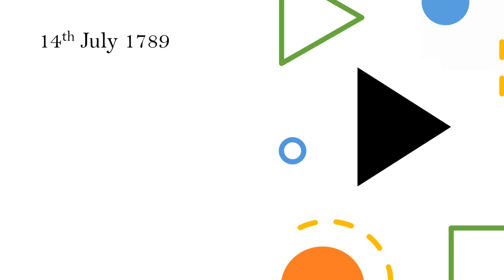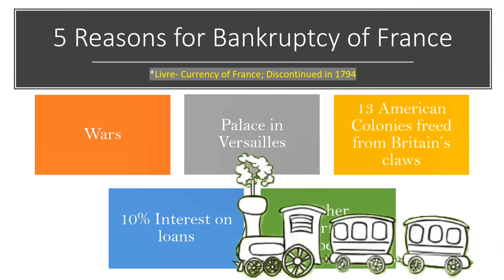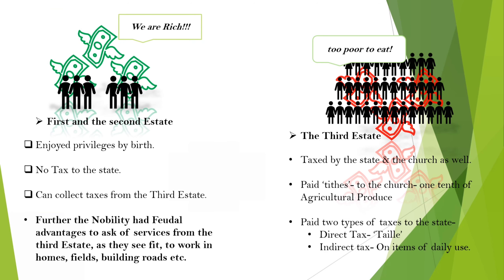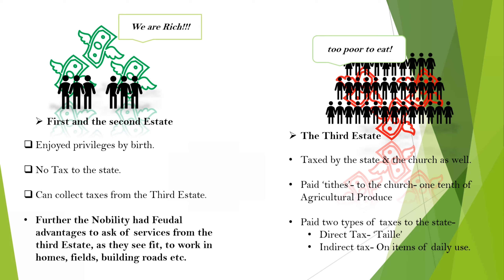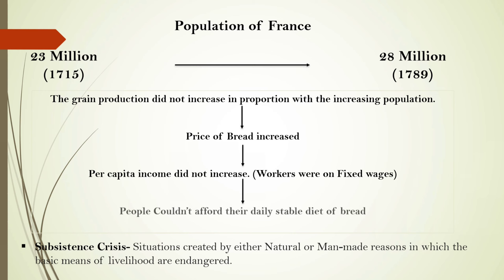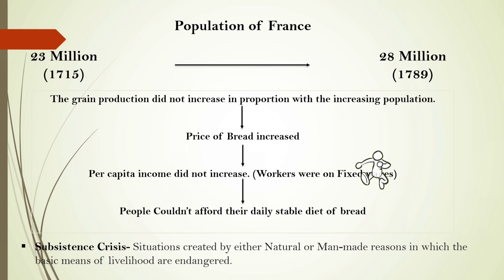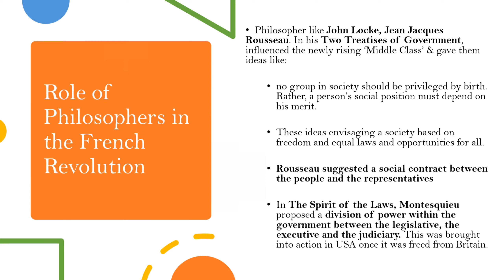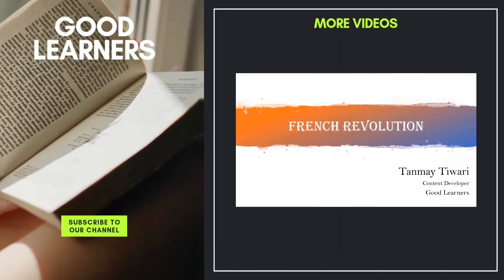FRENCH REVOLUTION In 5 Minutes | Part 2 | Std. 9th | NCERT | History | Social Sciences | UPSC | NET.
This video is Part 2 in “French Revolution Study Series” from the Good Learners. In under 5 Minutes, this video will brief you with the Outbreak of the French Revolution.

We at Good Learners welcome you to the crunchiest, Bite-Sized Video series on YouTube for all your History cravings. History is nothing but a story. Our video's will guide you through that story & by the end of the  series, all the important dates, names, places, events & facts will be with you in the form of a tale, that you will not forget. Next parts of the series will follow very soon.

We are an educational forum 🖋️📒
Focusing mainly on the NCERT and Maharashtra SSC syllabus. Specifically, the social sciences.

Let us Know how you liked our video, in the comment section.🙏🏼

Stay safe and Happy Studying 🙌🏼